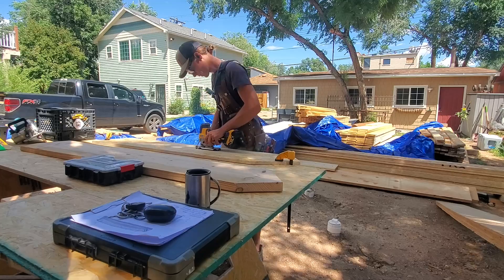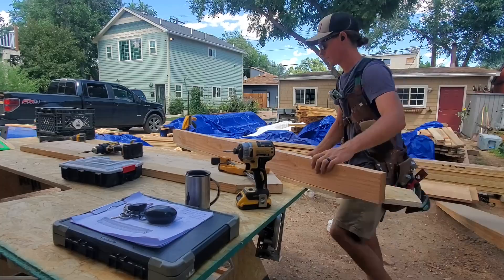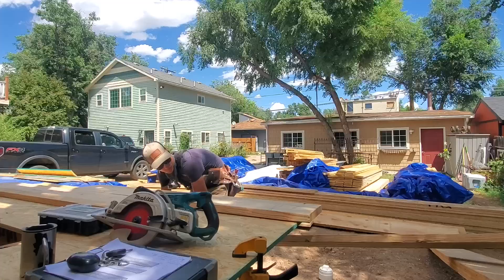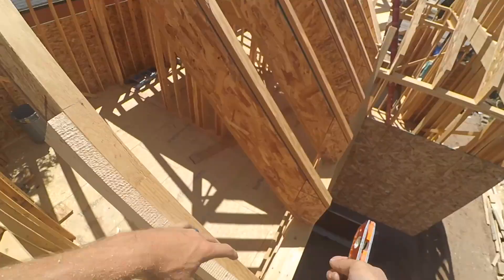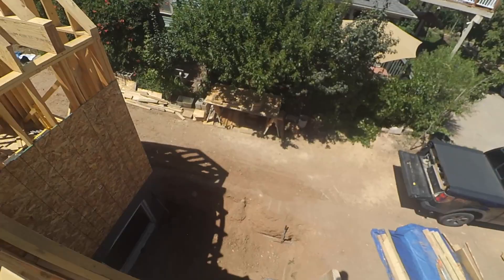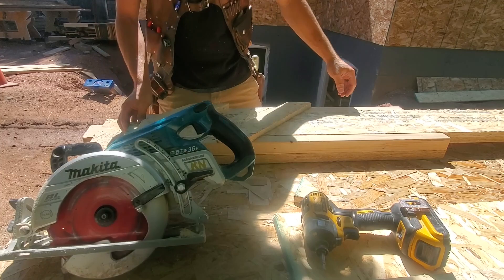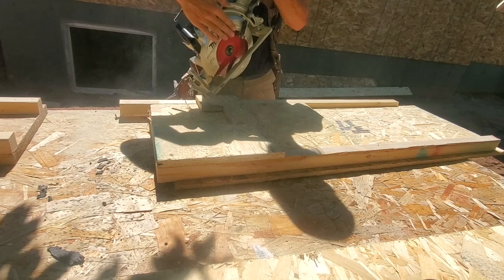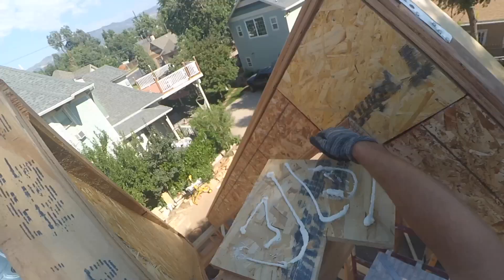Cut Curved Rafter Tails With A Chainsaw!?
Hey everyone! This is how I cut a set of curved rafter tails using a prazi beam saw attachment. I also show some other jigs I'm using for cutting a roof framed with I-joist rafters.